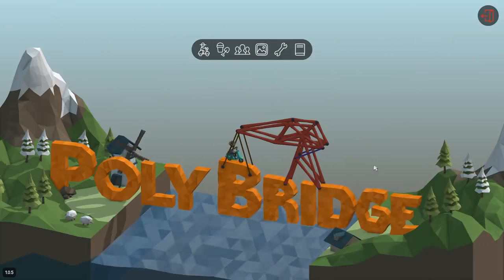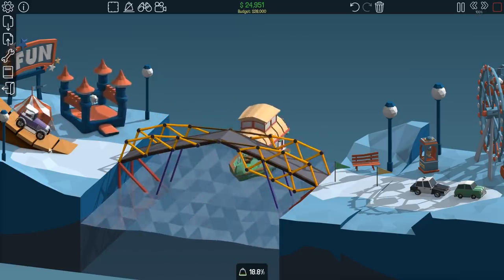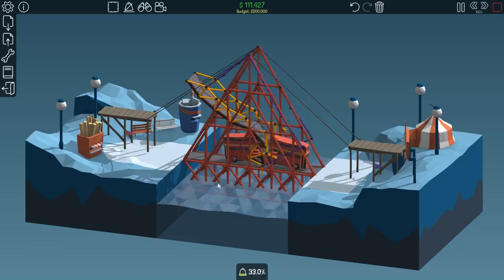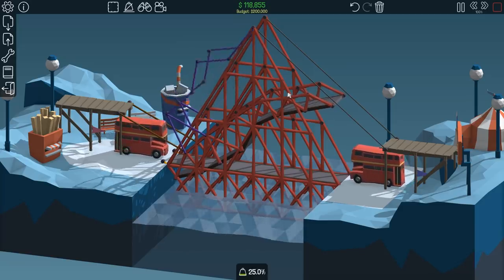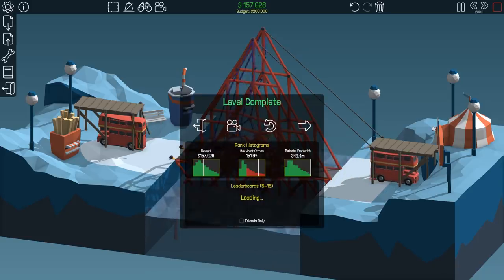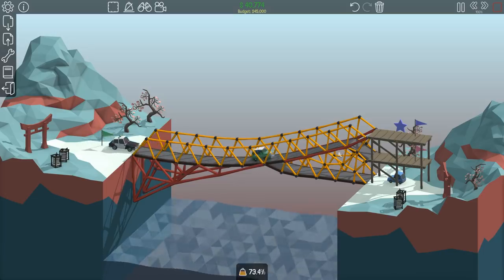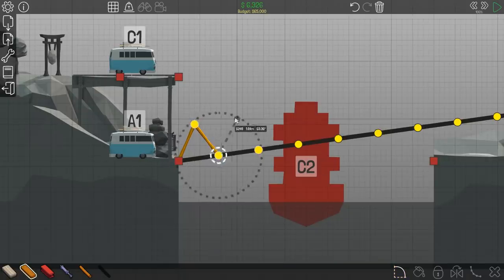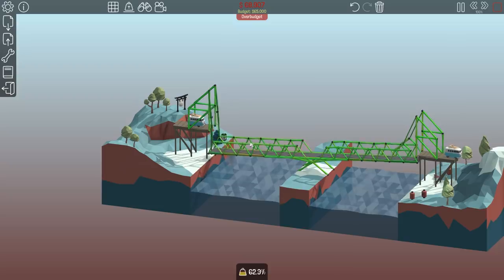Airplane Bridges Break My Brain in Polybridge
Welcome back to Poly Bridge! Unleash your engineering creativity with an engaging and fresh bridge-building simulator with all the bells and whistles. Enjoy hours of physics-based puzzle solving in the Campaign and then jump in the Sandbox to create your own bridge designs and puzzles!